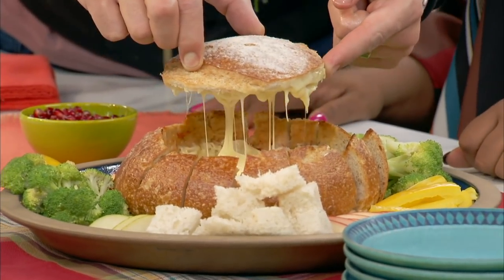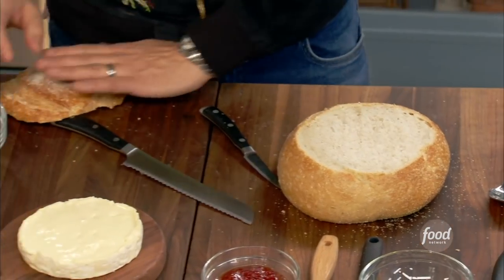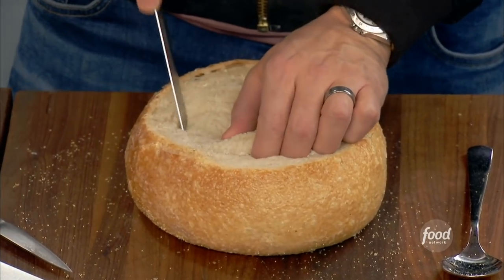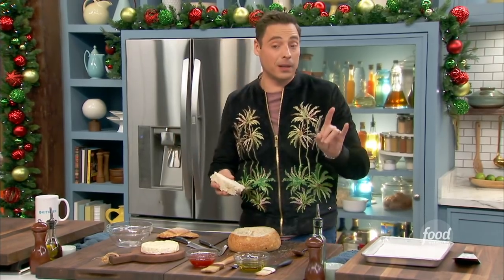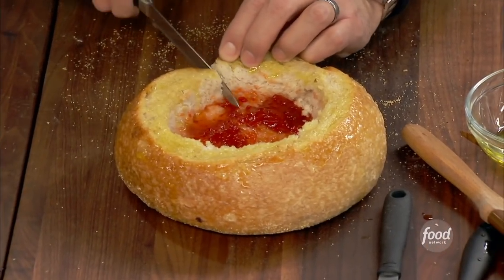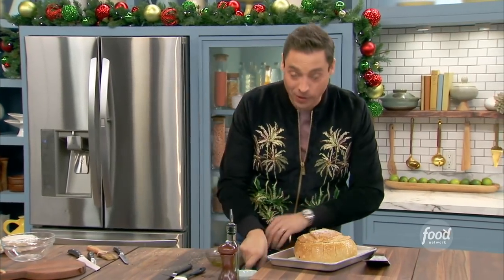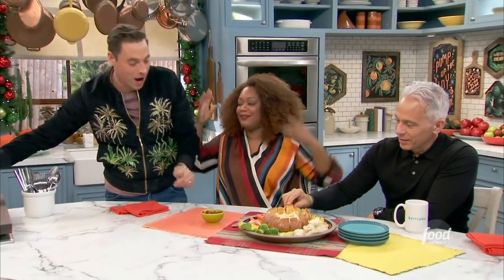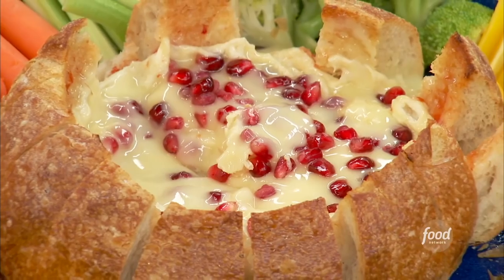Baked Brie in a BREAD Bowl with Jeff Mauro | The Kitchen | Food Network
The only thing better than melty, creamy baked brie? Baking it in a BREAD BOWL.

Baked Brie Bread Bowl
RECIPE COURTESY OF JEFF MAURO
Level: Easy
Total: 30 min
Active: 10 min
Yield: 4 to 6 servings

Ingredients

1 sourdough bread boule
One 8-ounce Brie wheel, double cream preferred
2 tablespoons olive oil
2 tablespoons habanero pepper jelly
Pinch kosher salt
Pomegranate seeds, for garnish

Directions

Slice off the top third of the bread boule and set aside. Place the Brie wheel in the center of the bread and cut around to "trace" the outline of the Brie in the bread; be careful not to go all the way through the bottom. Remove the center part of the bread that was traced out and cut into 1-inch pieces for dipping. Brush the oil along the inside exposed bread. Spread the pepper jelly on the bottom and sprinkle with salt. Cut slices in the side of the bread about halfway down and about 1 inch wide all the way around. This will create tearable pieces to enjoy later.

Cut the top layer off the Brie and discard, then place the Brie in the bread. Cover with the bread top and bake until the cheese is melty and the bread is crusty, about 20 minutes. Top with a sprinkling of pomegranate seeds. Serve with the bread and fruit or veggies if desired.